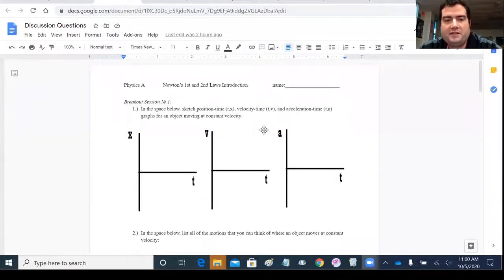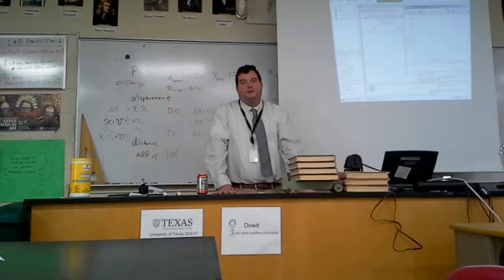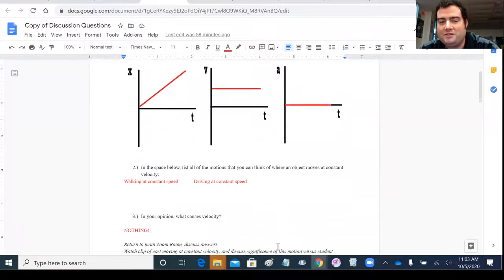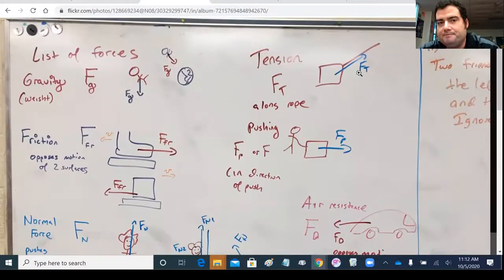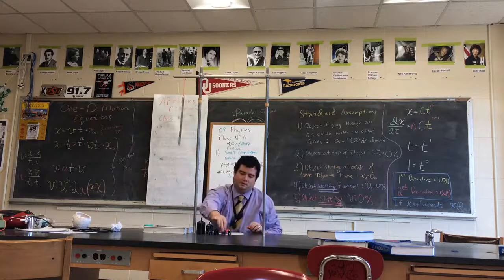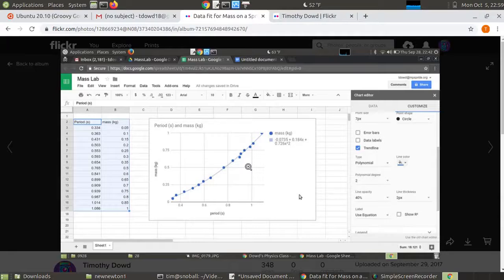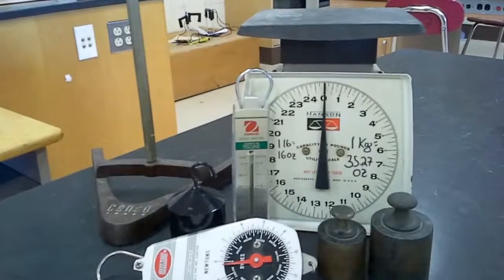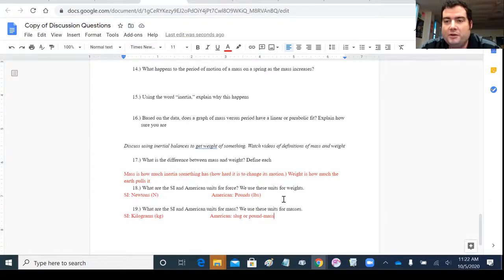Introduction to Dynamics (10/2020)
This video introduces the idea of inertia and discusses force's role in causing acceleration. It discusses Newton's 1st and 2nd Laws (qualitatively on the 2nd Law) and the difference between mass and weight.